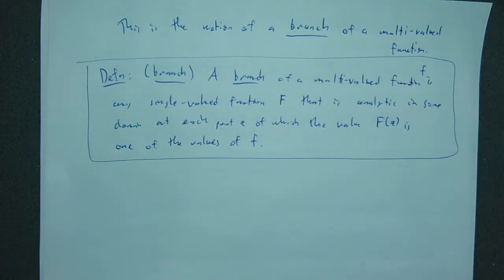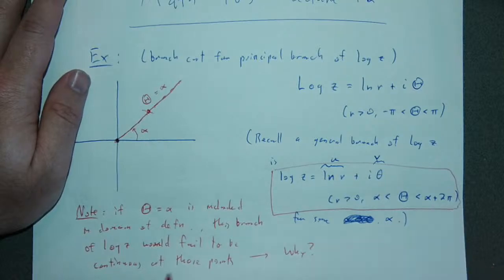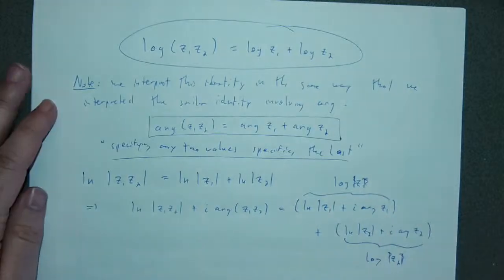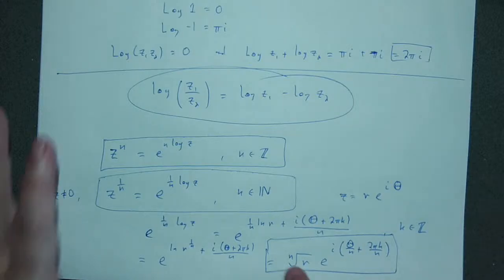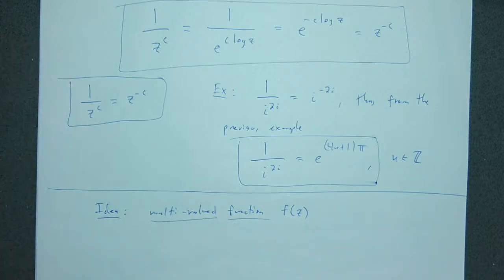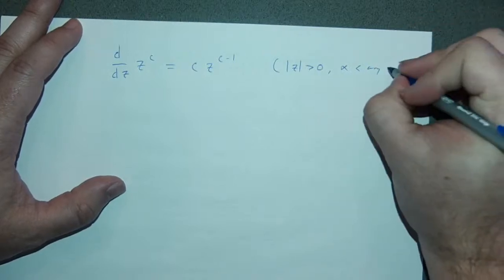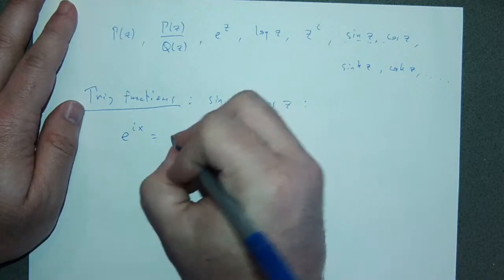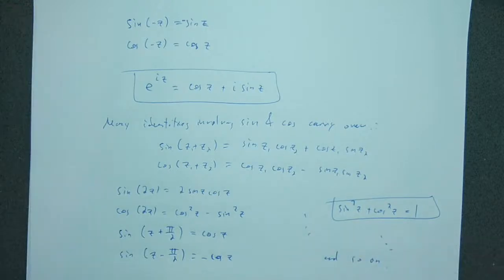Math 463 - Lecture 12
More on branches and logarithms, complex exponents, trig functions of a complex variable, inverse trig and hyperbolic functions; integrals